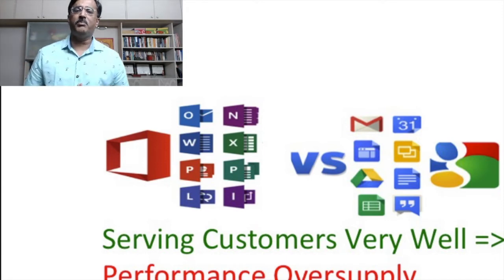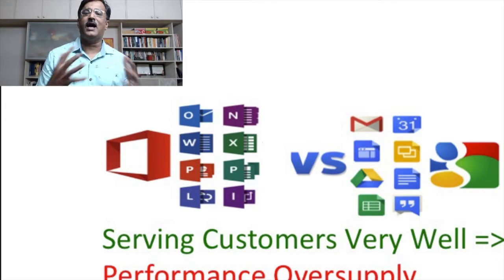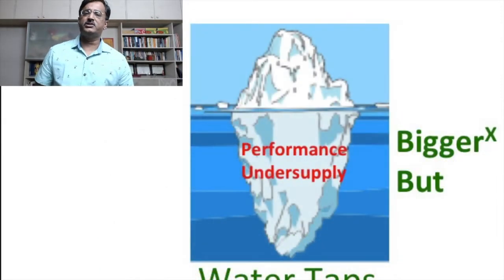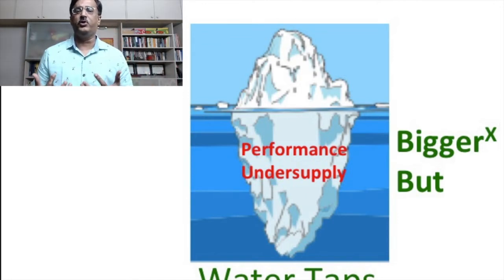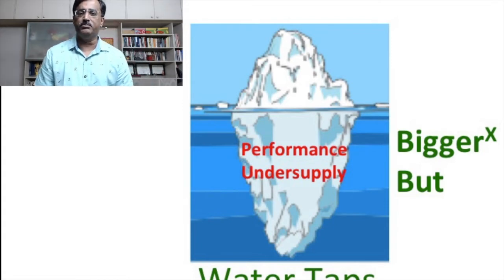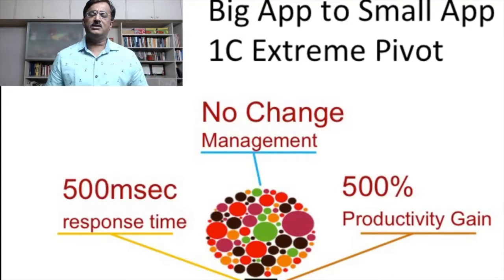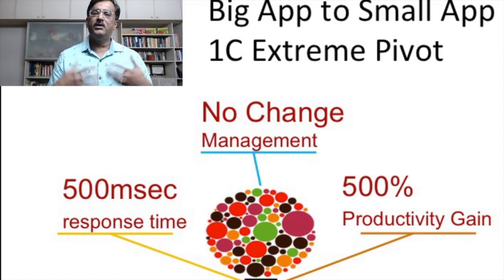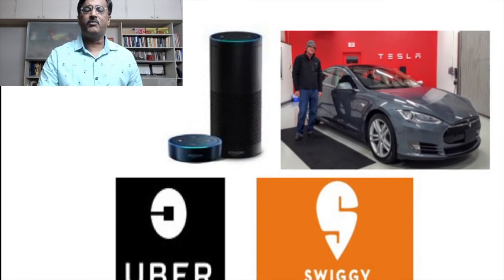Performance Oversupply Undersupply Pivot Extreme Pivot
What is the difference between Christensen's Performance Oversupply and Tiny Magiq's Performance Undersupply, what is the difference between Pivot (Lean Startup) and Tiny Magiq's Extreme Pivot